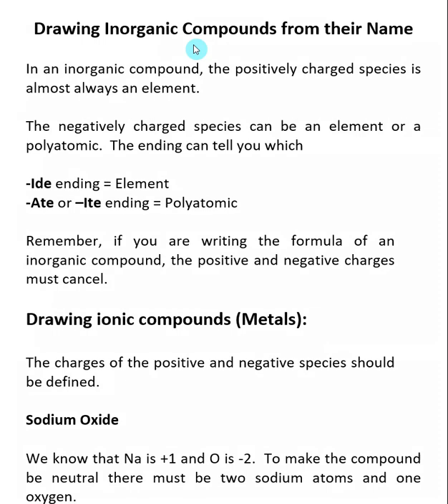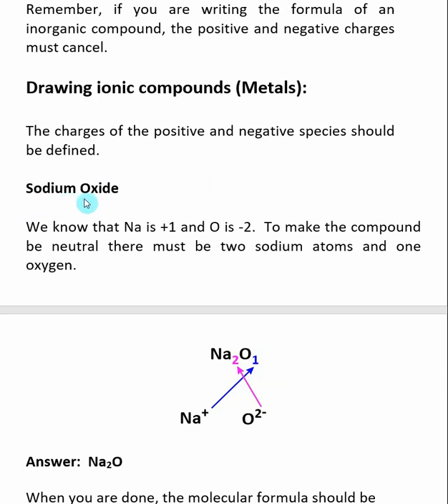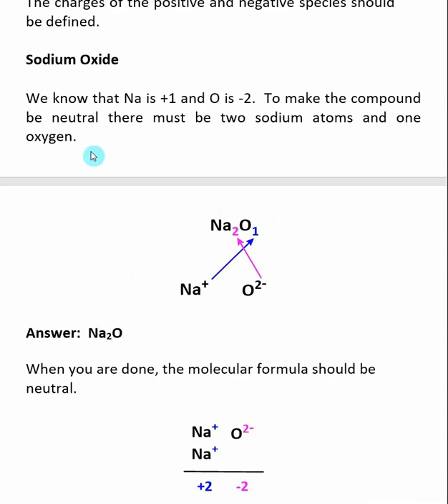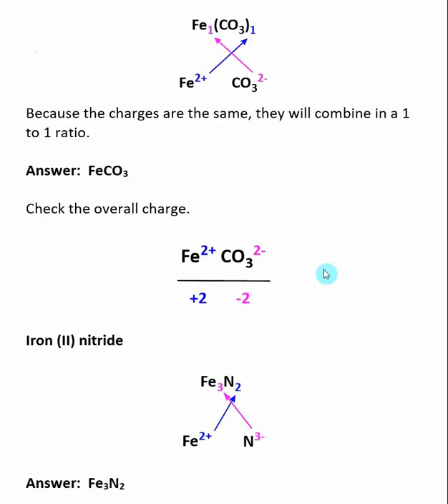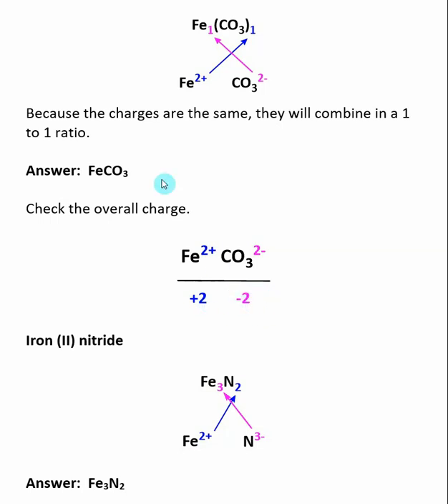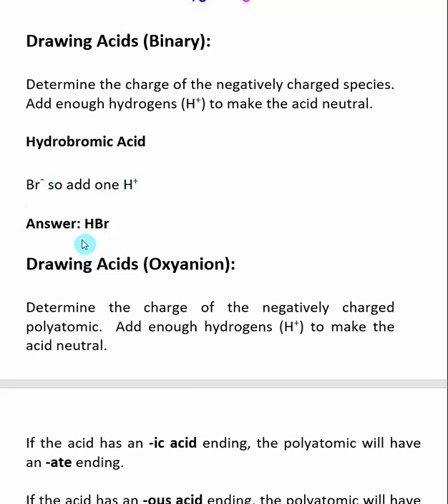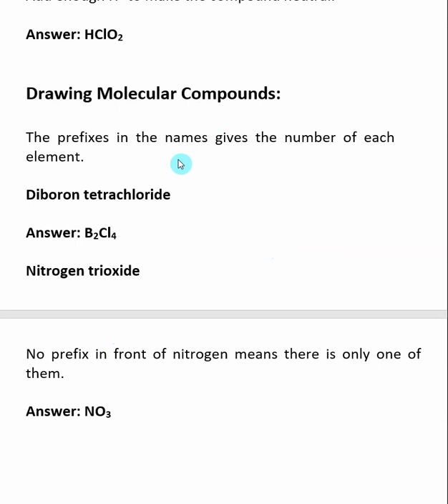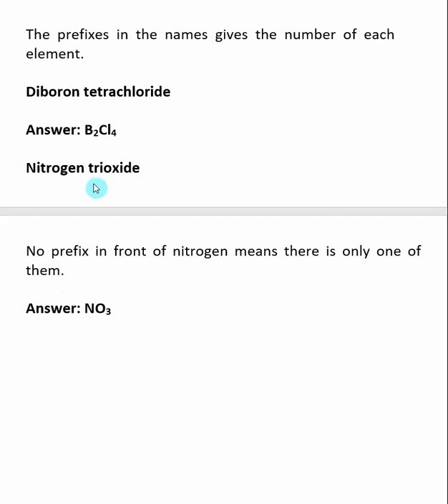Drawing Inorganic Compounds from their Name